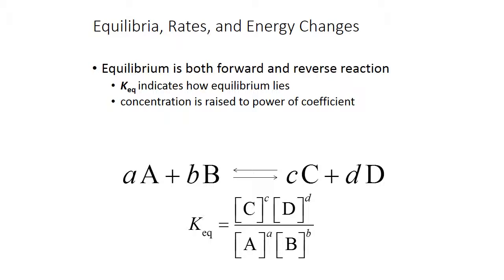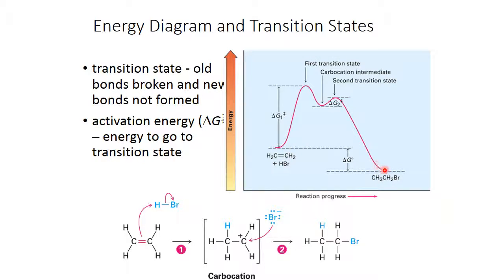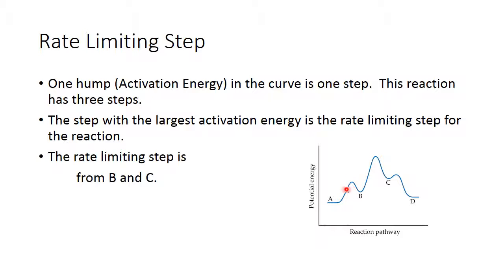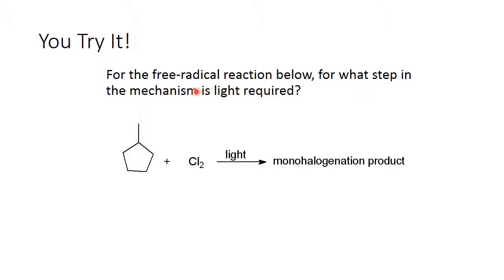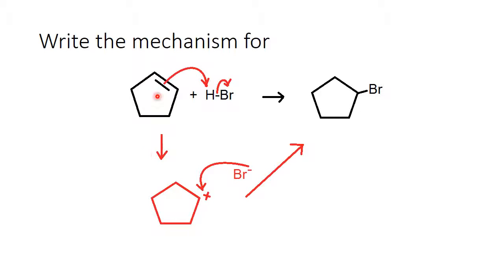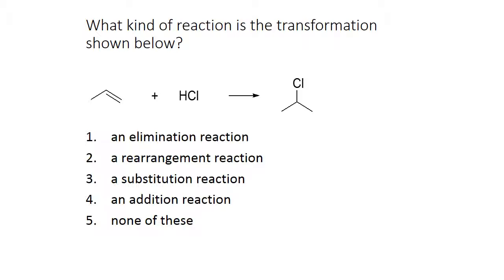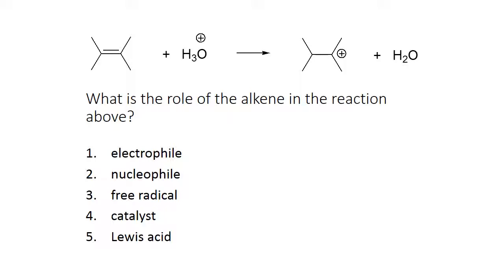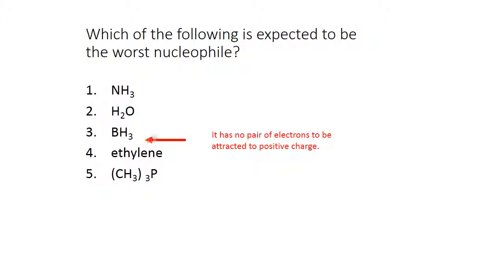CH 6 Rxn energy and summary You Try It